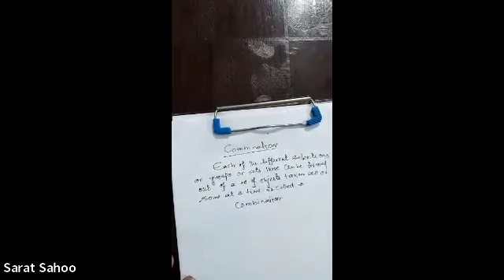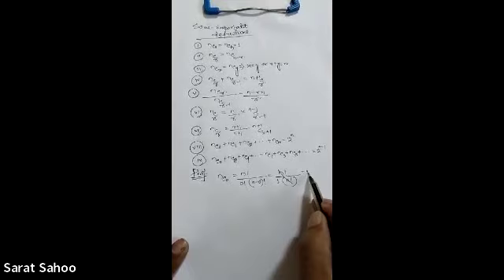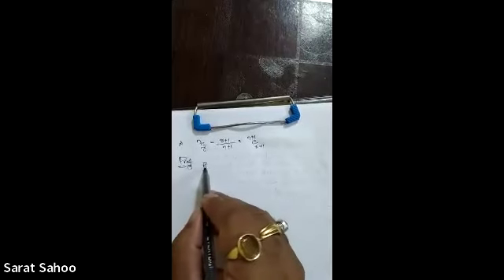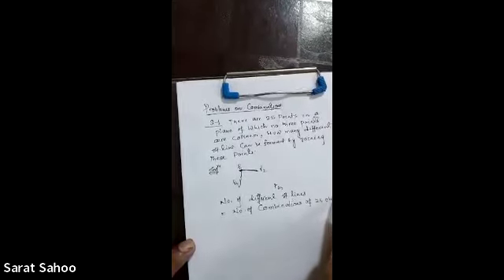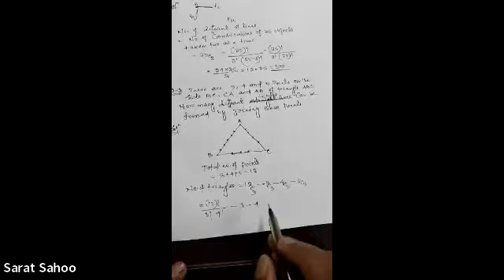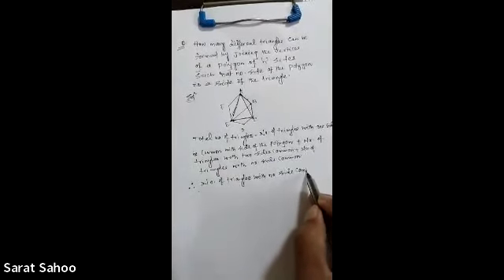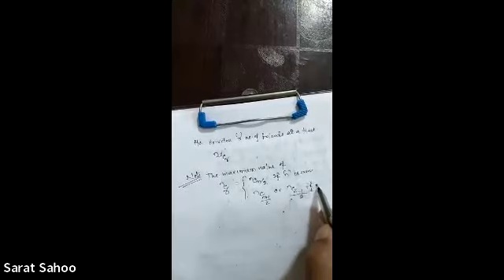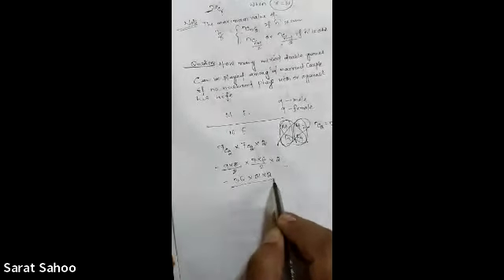Online ASP for NEET/ JEE aspirants: Mathematics: Class 11: Date: 02.02.2026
Session: Permutioms and Combinations L- 3 / Biomomial TheorumL -L -1